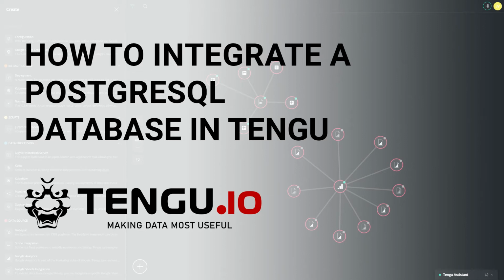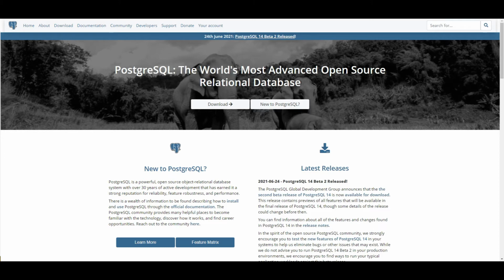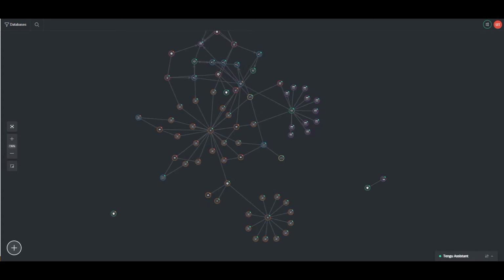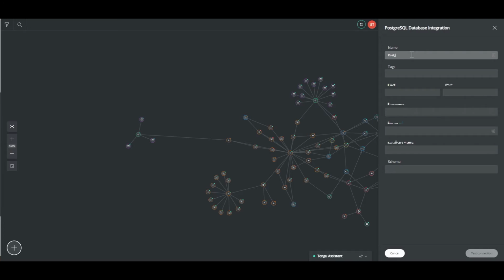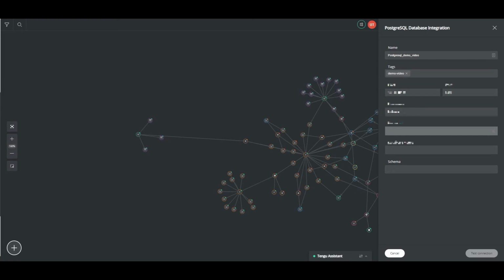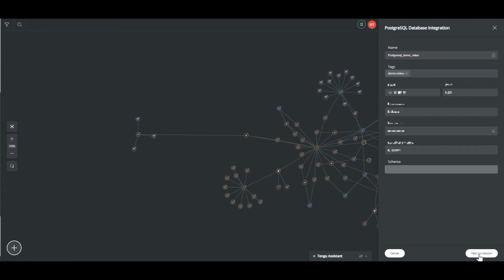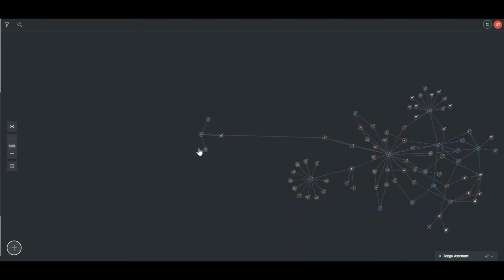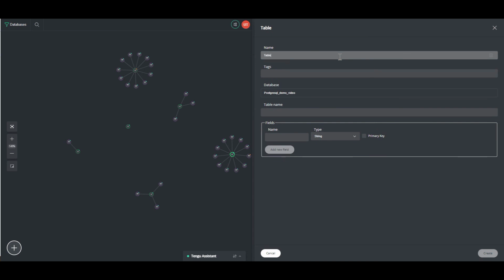How to integrate a PostgreSQL database in the TENGU platform?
Today, we'll show you how you can easily do PostgreSQL database integrations into the TENGU platform without being dependent on your IT team or technically proficient. The integrated PostgreSQL data can be stored in a unified database, used for scripts, and sent to your business intelligence or visualisation tool.